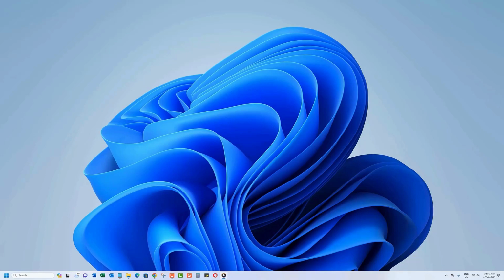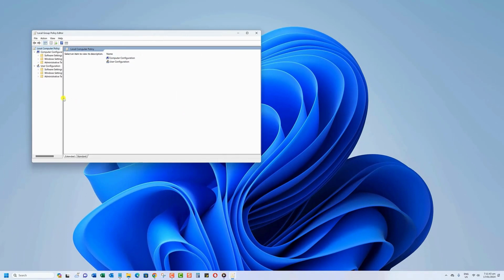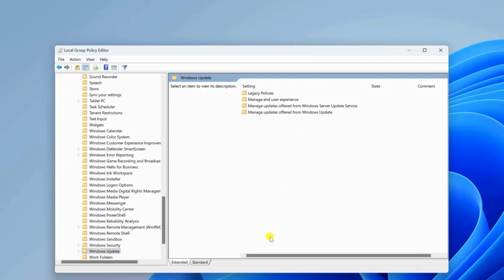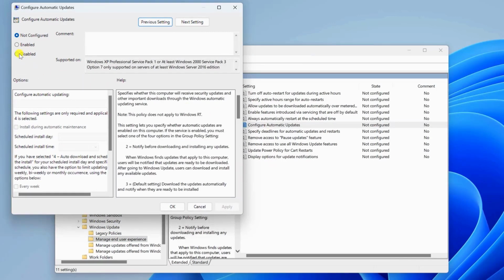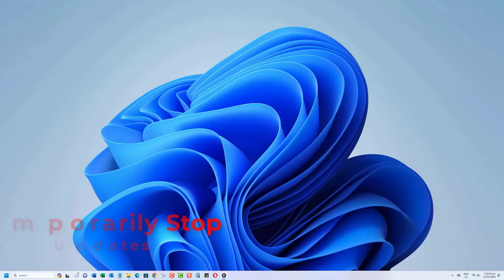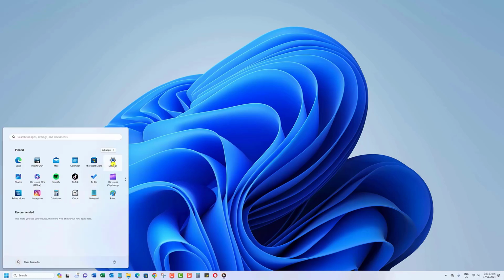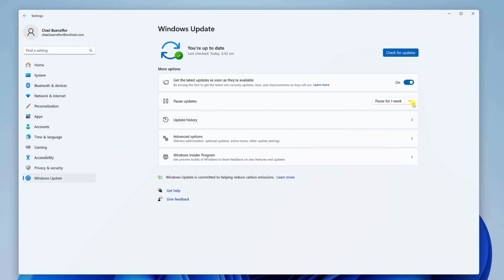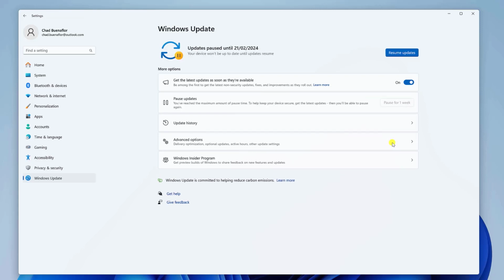Prevent Windows Auto Updates Permanently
Tired of Windows automatically downloading updates and forcing restarts without asking you? Take back control and permanently disable automatic Windows updates with two simple methods. I'll show you how to use Group Policy Editor and the Pause Update feature to stop updates dead in their tracks.

0:00 -Introduction
0:13 -Disable Auto Updates with Group Policy
1:07 -Pause Windows Updates

Disable Auto Updates with Group Policy

Our first method for blocking auto updates relies on the Local Group Policy Editor tool. Here's a quick walkthrough:

Press Win + R to open the Run dialog.
Type gpedit.msc and hit Enter to open the Group Policy Editor.
Navigate to Computer Configuration.
Then to Administrative Templates
From here open, Windows Components.
Then open Windows Update.
From here open Manage End User Experience.
Double-click on 'Configure Automatic Updates.'
Select 'Disabled' to prevent automatic updates.

Pause Windows Updates

The second technique makes use of the built-in Pause Updates option to delay updates temporarily.

Click on the Start button, then Select "Settings."
Locate and click on "Windows Update".
Look for the "Pause updates" section.
Use the drop-down menu to select the date until when you want to pause updates.

Equip yourself with the knowledge to take charge of your Windows update preferences and eliminate untimely interruptions.